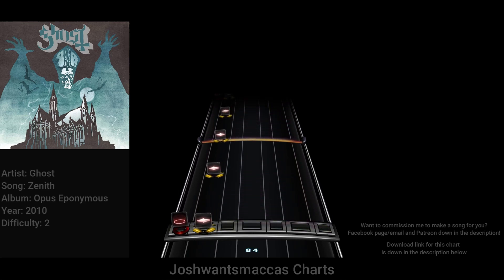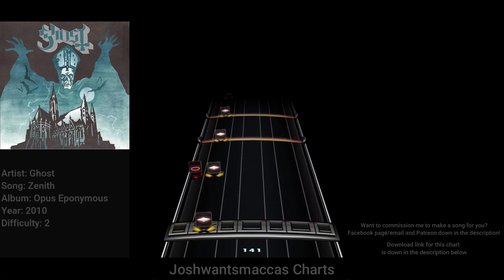Ghost - Here Comes The Sun Drum Chart (Phase Shift Custom)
Commission for Commission for Rémi Binot!

Chart shown is played by a bot, each colour represents a different part of the drum kit, similar to Rock Band drums with some added things such as rim shot snares, closed/pedal, open and sizzle/half open hihats which is done to distinguish between a hihat note and a yellow crash note on the same lane giving greater flexibility in charting.

The colour - part of drum is as follows:
Red Pad Lane 1 - Normal Snare/Ghost Note Snare
Red Pad With Icons Lane 1 - Rim Shot/Hard Hit Snare
Yellow Cymbal With Icons Lane 2 - Hihat Pedal, Closed, and Open
Yellow Cymbal Lane 2 - Crash/Splash/Bell
Yellow Pad Lane 3 - Tom 1
Blue Cymbal Lane 4 - China/Ride/Bell/Crash/Splash
Blue Pad Lane 5 - Tom 2
Green Cymbal Lane 6 - Crash/China/Splash/Bell
Green Pad Lane 7 - Tom 3
Orange Long Note - Kick

Link to chart (Works on Rock Band 3 and Clone Hero PTB aswell as normal pro drum charts)

If anyone wants to see more from this album feel free to send donations
Noone is obligated ofcourse, and I will still more than likely continue to do so, but anything can help the motivation train roll!